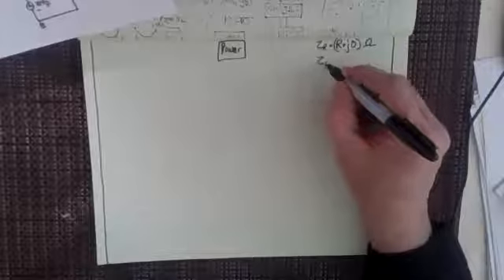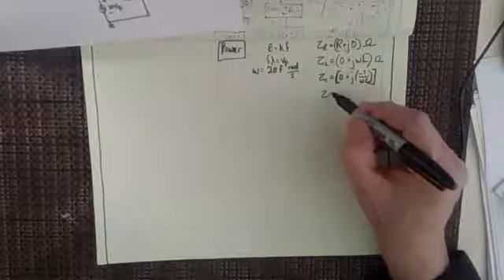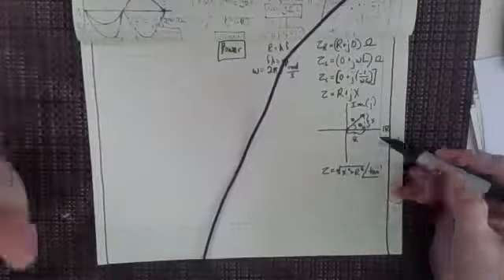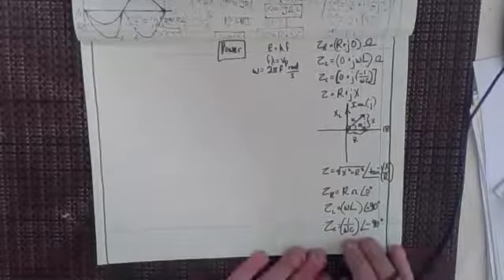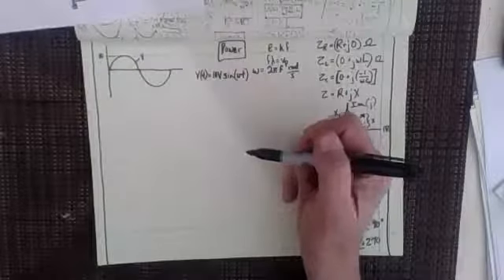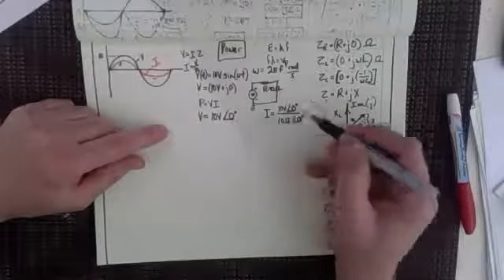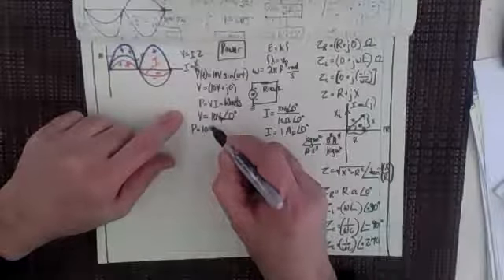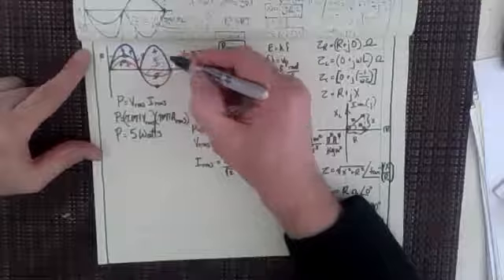Lecture 11a AC network theory Impedance and AC Resistive Power Determination 2a